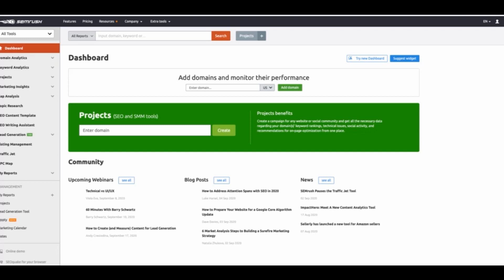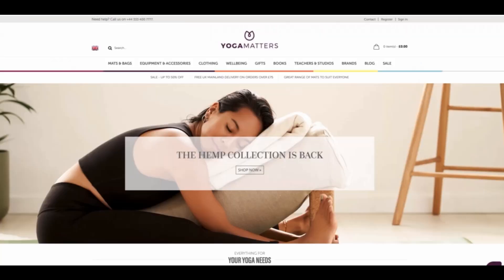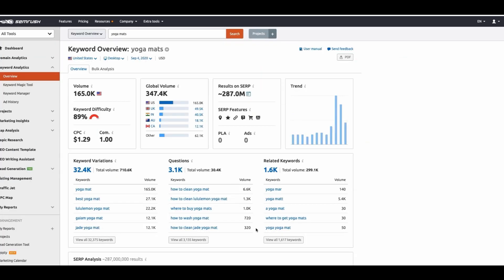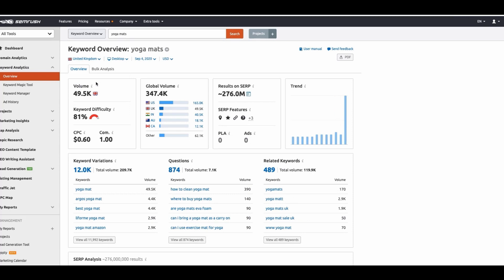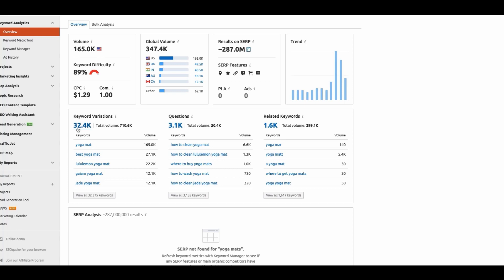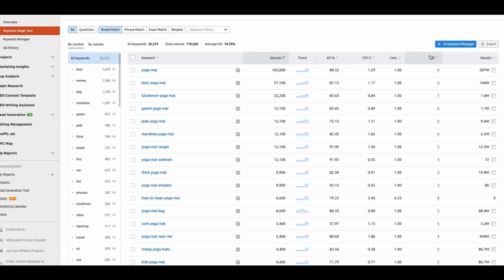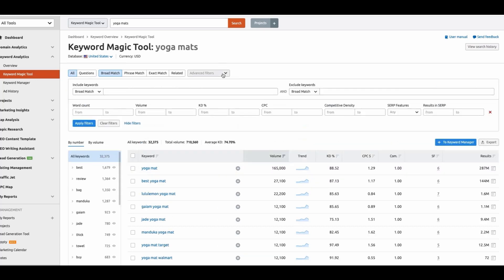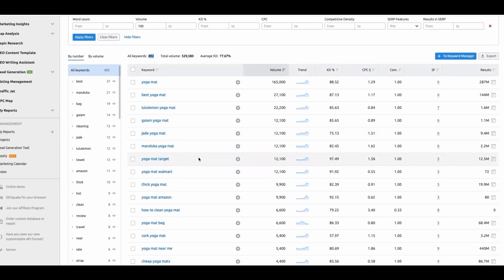How to find Additional Keywords for You Tube Channel or Website. SM Skills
youtube channel keywords,channel keywords,how to add youtube channel keywords,keyword research,youtube keyword research,youtube keywords,channel keywords for youtube